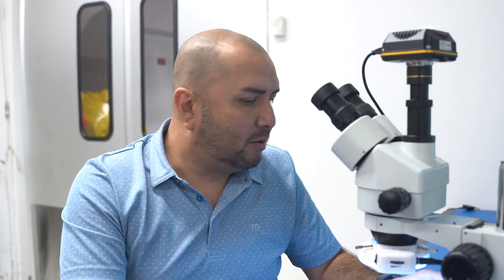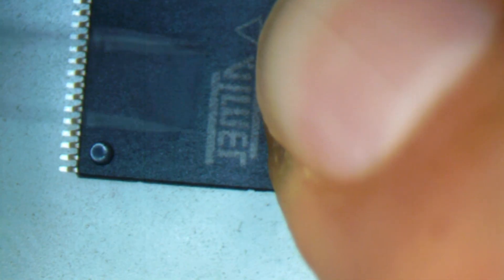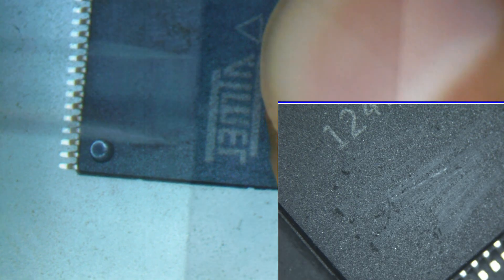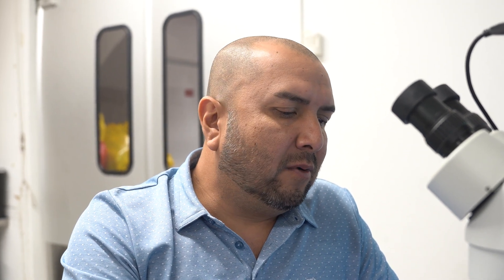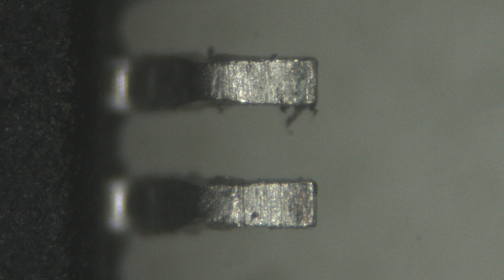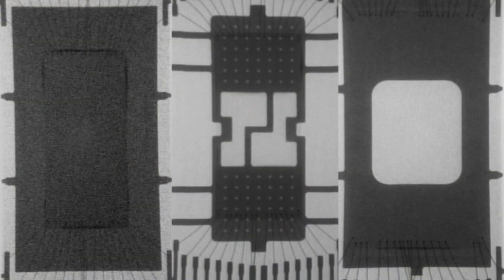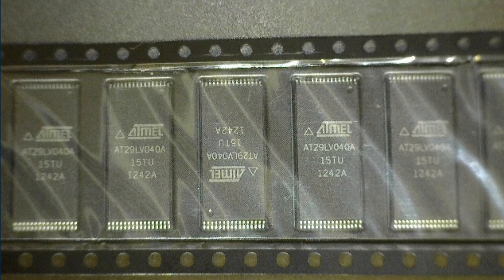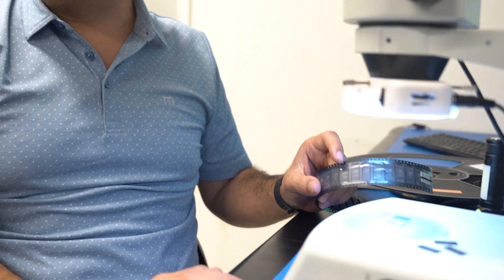Sanded Leads - How to Detect Counterfeit Electronic Components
How to Detect Counterfeit Electronic Components with Sanded Leads

To see more videos or to locate your HARDEST TO FIND PARTS please visit our webpage One of our Search Experts is ready to help you keep your production lines moving.

In this video, our talented QC tech Otilio explains how he easily detected these counterfeit Atmel electronic components. A few of the more unusual and obvious characteristics of these fakes were the leads that exhibited directional sanding marks, likely to remove corrosion or previous solder from mounting, the different countries of origin stamp within the same lot, and the multiple internal lead frame structures caught by x-ray. Some of the other more standard characteristics of counterfeits we found on these parts were the blacktopping and electroplated leads. Even though all of these characteristics were easy for Otilio to recognize, to the untrained eye without the equipment that AERI has at its facility, even these obvious fakes can be hard to detect. When tiny parts come sealed in tape and reel, an unsuspecting QC technician could easily receive them into inventory to later be installed in a product. When that happens, one hopes that it is not a product that could cause any harm to life if it fails.